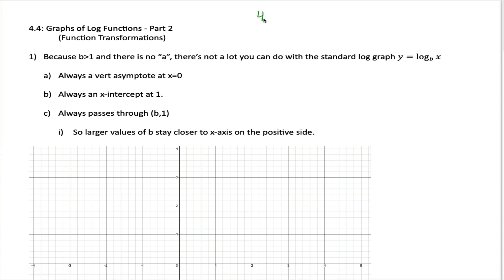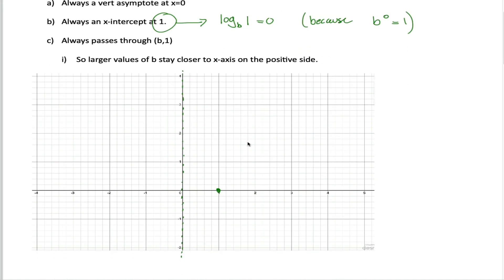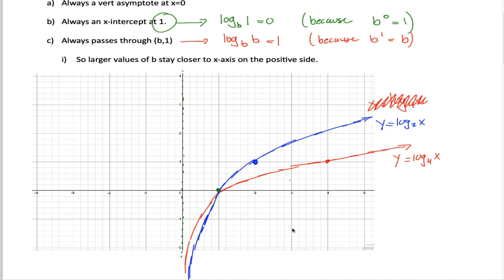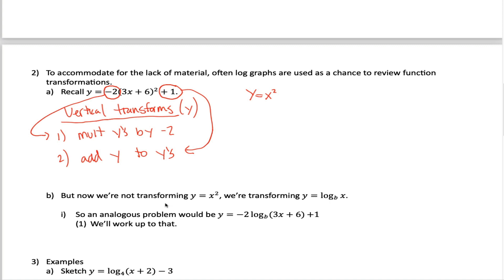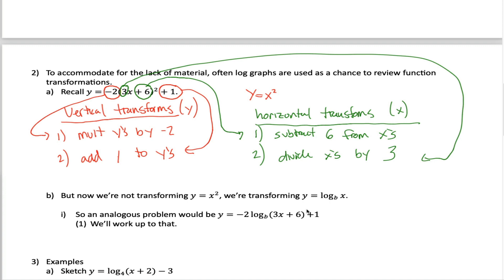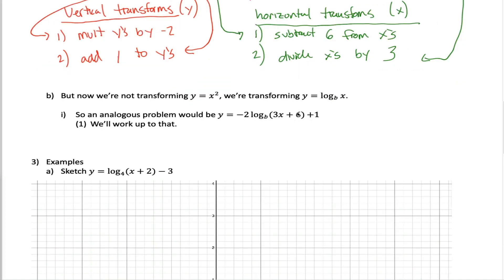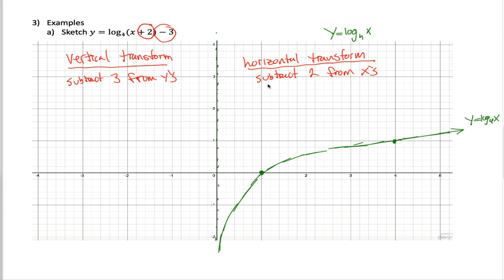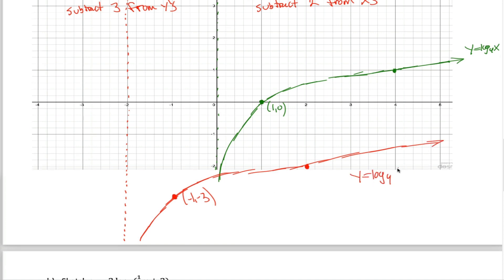4.4: Log graphs - Transformations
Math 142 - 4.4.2